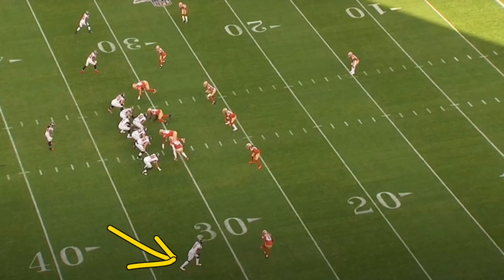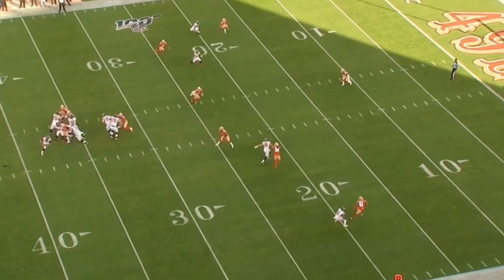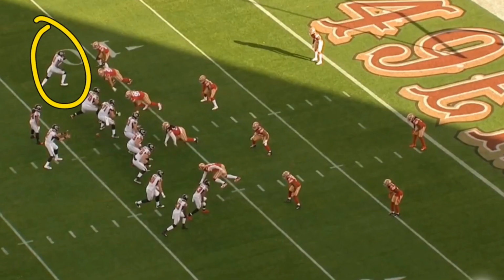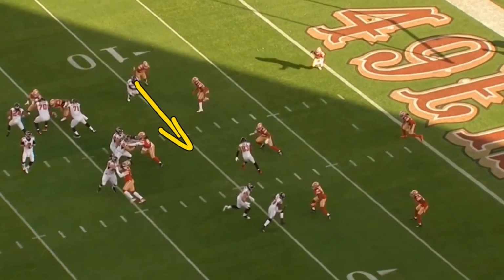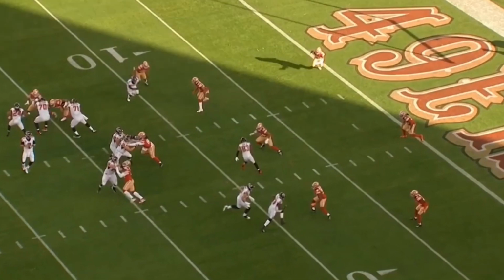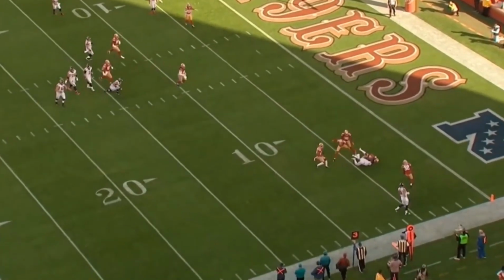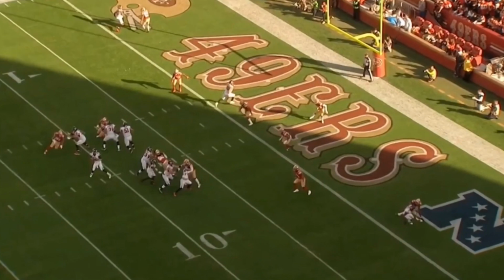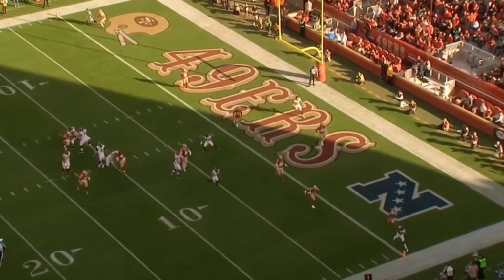Julio Jones Route Running Breakdown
Julio Jones Route Running Breakdown, in this video I breakdown Julio Jones and how he runs routes in the NFL. By breaking down Julio Jones we can all become better Wide Receivers. I hope this Julio Jones route running breakdown helps you become a better Wide Receiver.